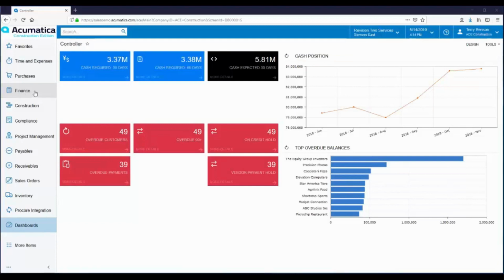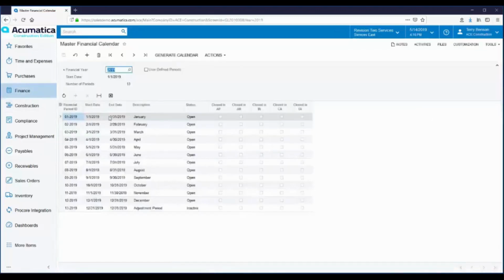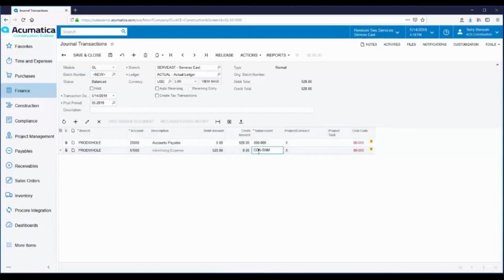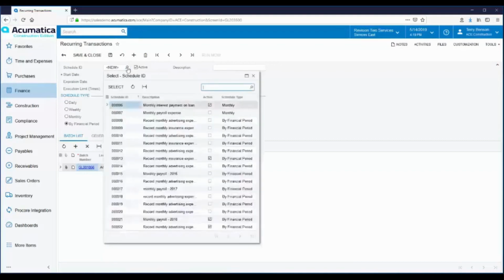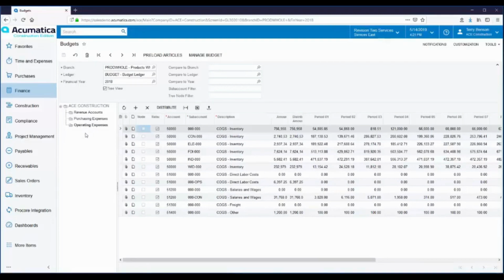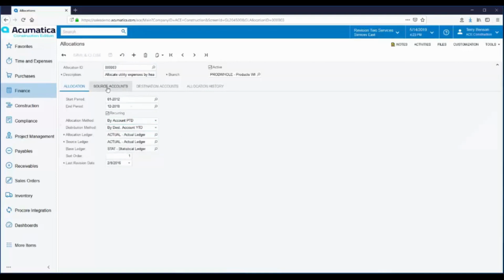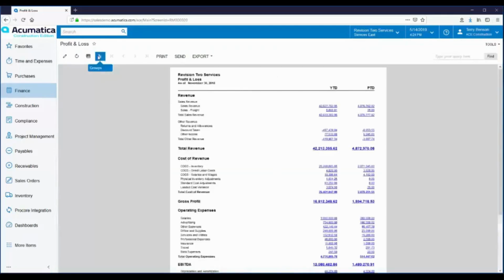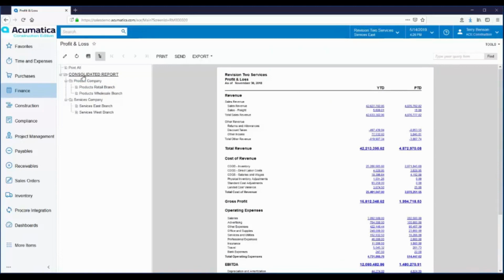Acumatica for Construction Financials | Concentrus Acumatica ERP Partner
Get a comprehensive overview of financial reporting in Acumatica Construction Edition, the cloud-based ERP solution designed specifically for the construction industry. In this video, you'll learn how to access and analyze financial data in real-time, track project costs, and make informed decisions to drive growth for your business.

Discover the powerful financial reporting tools available in Acumatica Construction Edition, including customizable reports, real-time dashboards, and detailed analysis. Whether you're a finance professional or a construction executive, this video is a must-watch for anyone looking to take their financial reporting to the next level.

Here at Concentrus, we can get you up and running on Acumatica Cloud ERP right the first time.

We are different from your average Acumatica provider because we’ve been in your shoes before. We understand how frustrating it can be to find a partner who will really listen and help you get to where you need to be. We focus on helping our clients get the right systems, people, and processes in place to be successful. We focus on your goals and objectives rather than an arbitrary schedule. Your success is our success.

Let’s get you up and running on Acumatica.